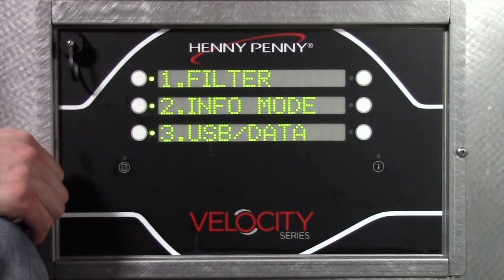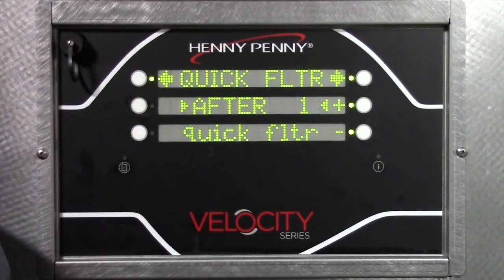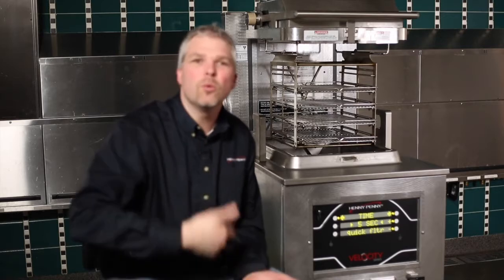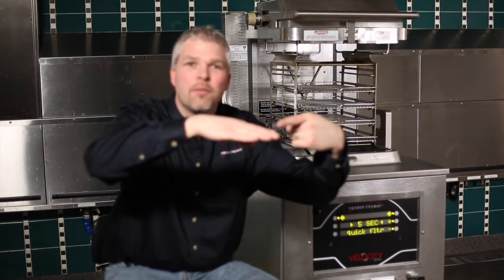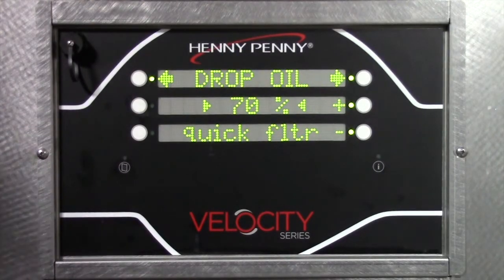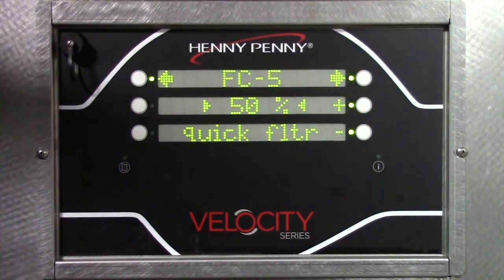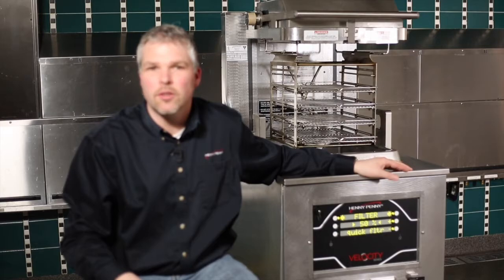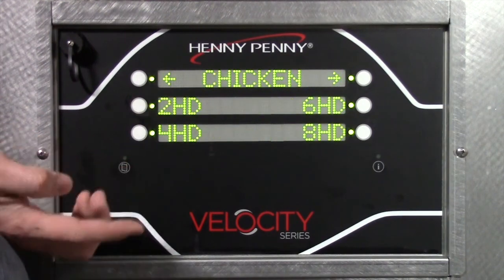Filter Control Menu - Henny Penny Velocity Series Fryers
The filter control menu is an advance menu that include options for maximizing the life of the oil.